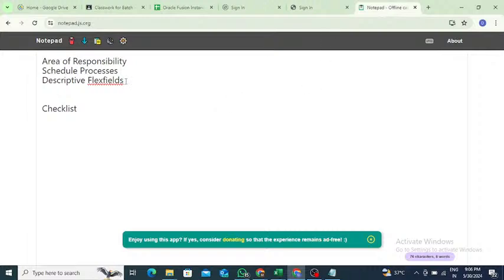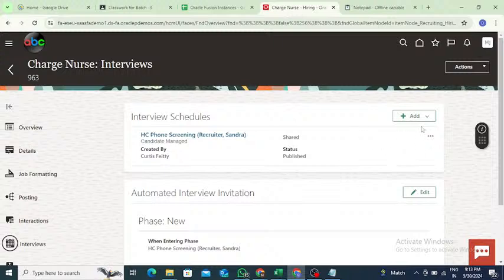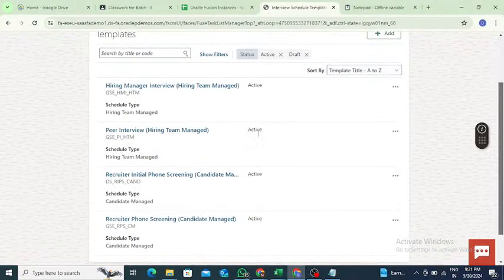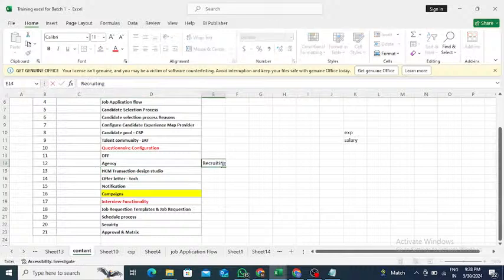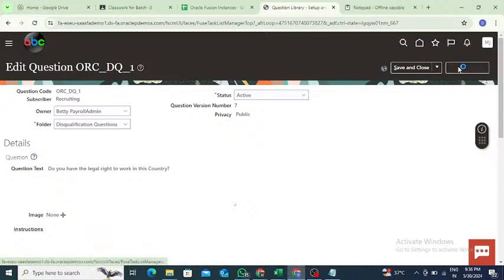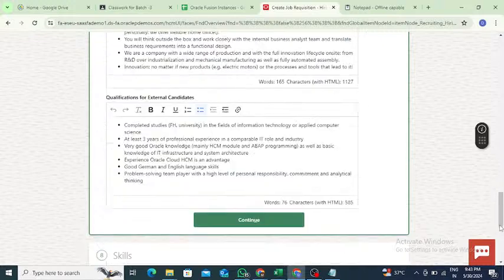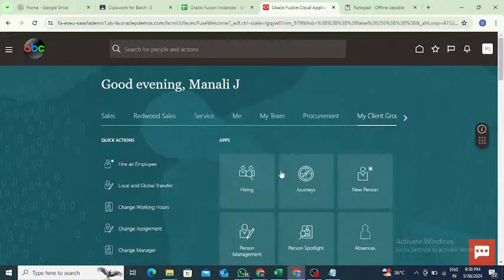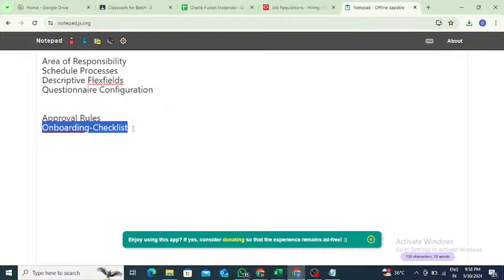Questionnaire Configuration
Questionnaire, Campaign, Agency, Interview Functionality